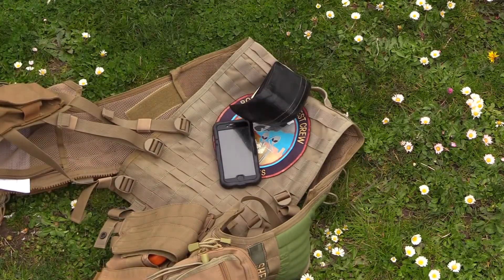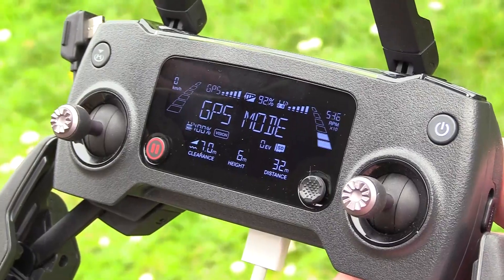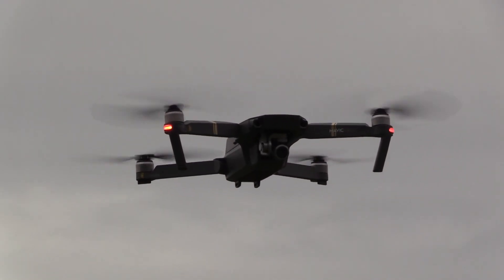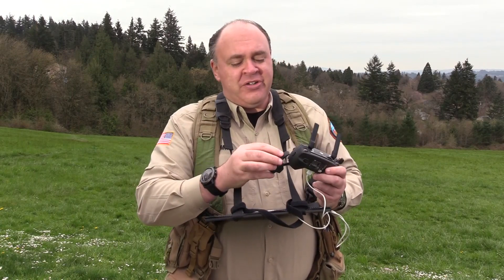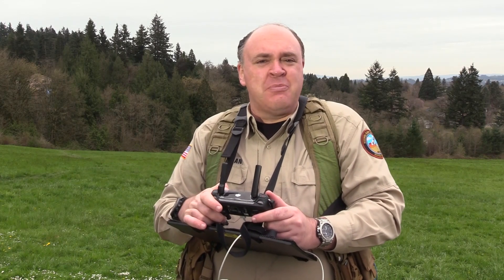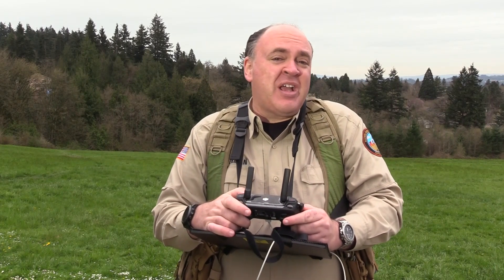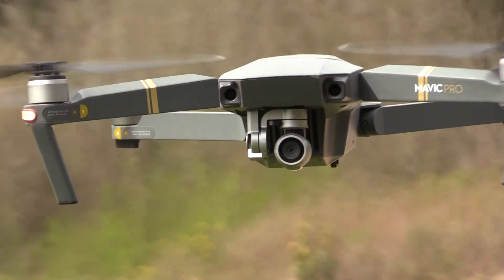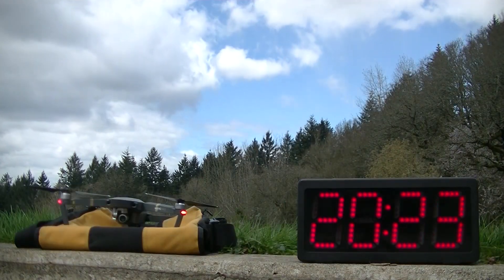DJI Mavic Pro Drone Flight Testing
In this episode, the Roswell Flight Test Crew test flies the Mavic Pro drone from DJI, beginning with a demonstration of the compass calibration procedure. The Mavic's folding controller includes an LCD screen that provides basic aircraft telemetry, which is also available from the DJI Go 4 app. The app is available for both the iOS and Android operating systems and runs on a smartphone or tablet connected to the controller to provide video from the Mavic's on board camera. The Mavic has two flight modes available: regular mode and sport mode. Sport mode allows for higher speeds and more aggressive maneuvering, but disables the front-facing obstacle avoidance system. The collision avoidance system is able to detect not only hard physical barriers, like walls, but also less-distinct obstacles like gently rising terrain or bramble. Sample aerial video from the Mavic's three-axis camera gimbal is provided, along with a flight endurance test, showing how long the aircraft is able to hover on a single charged battery.